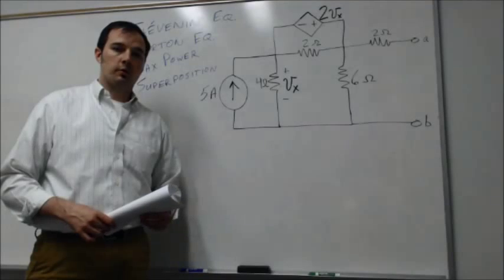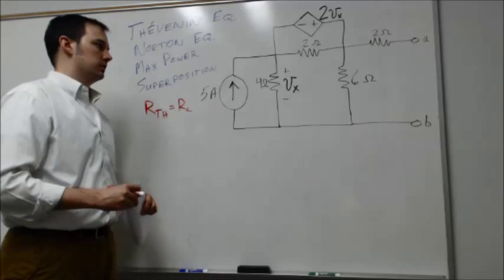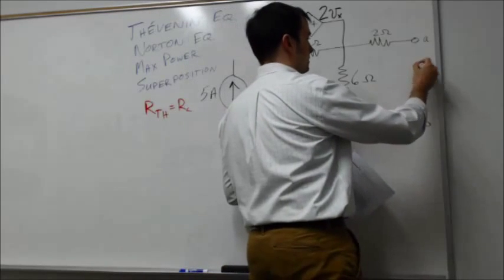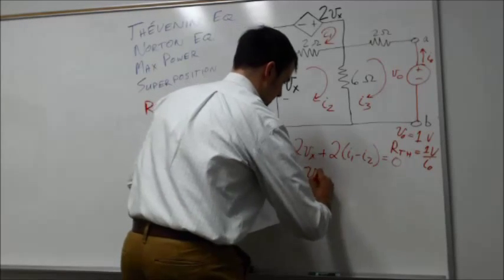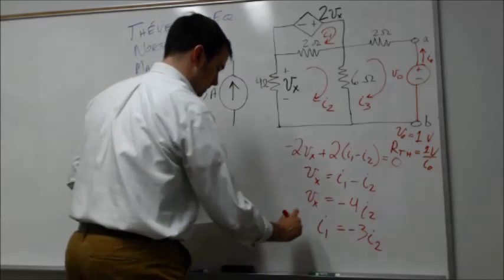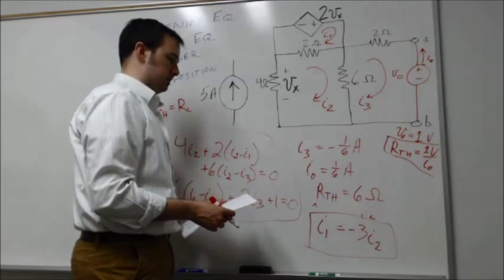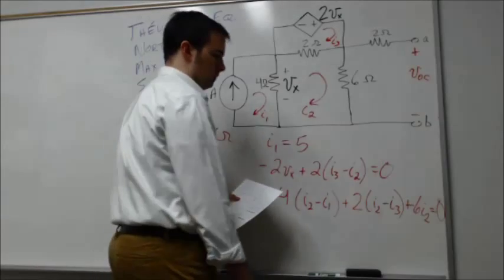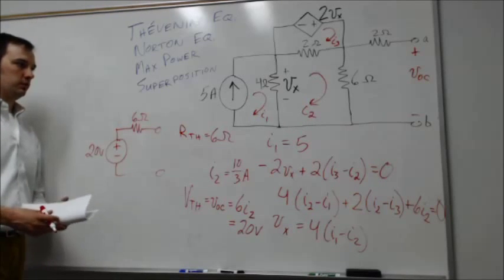Circuits I: Lecture 6 Wrap-Up: Thevenin and Norton Equivalent Circuits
This video provides a wrap-up of Lecture 6, which covered Thevenin and Norton equivalent circuits, maximum power transfer, and superposition.